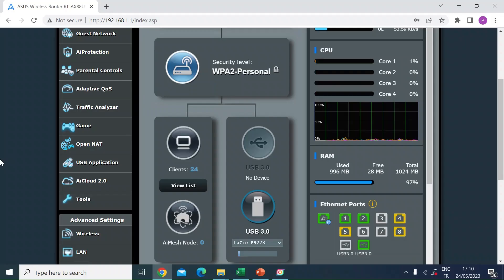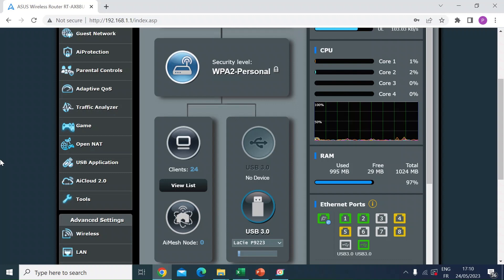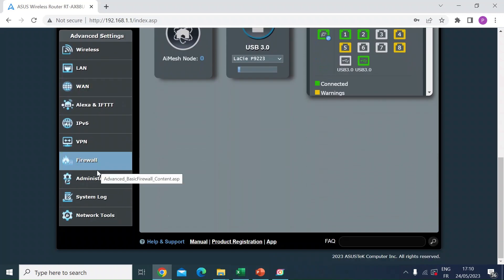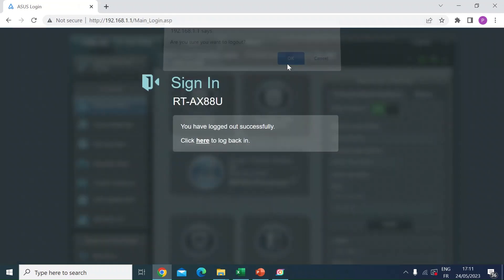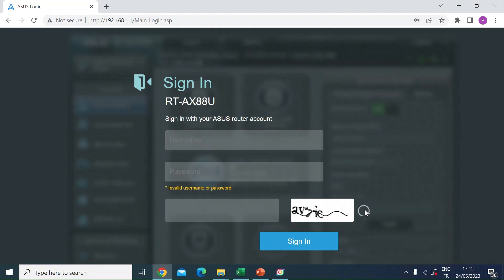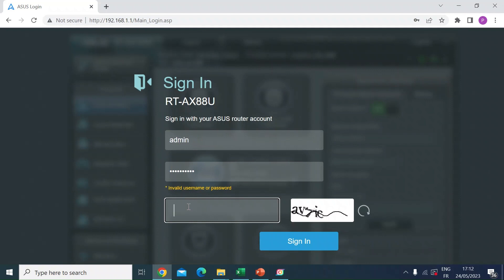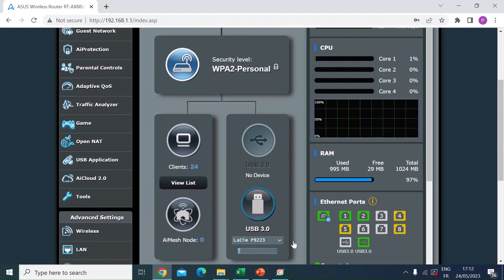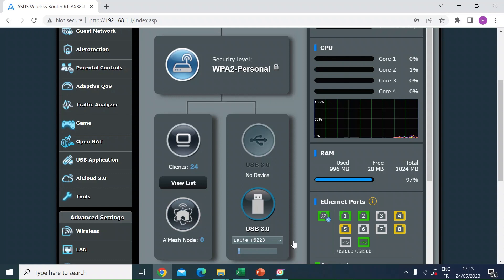How to Enable ASUS Login CAPTCHA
How to enable CAPTCHA login on your ASUS router and prevent a brute force login attack on your router.